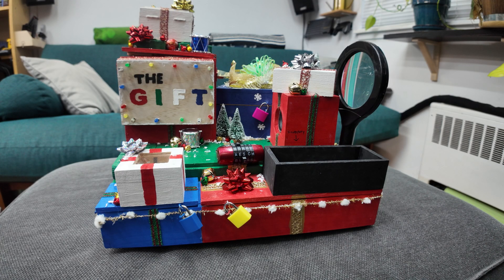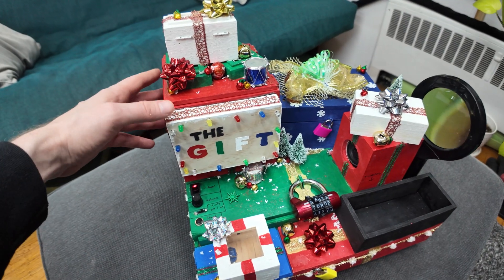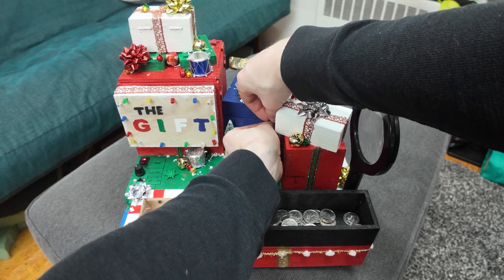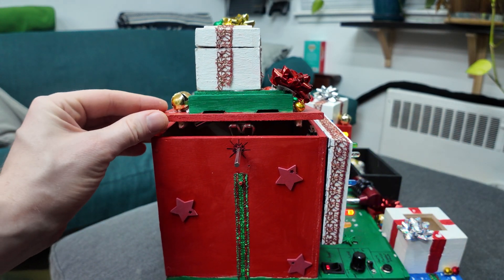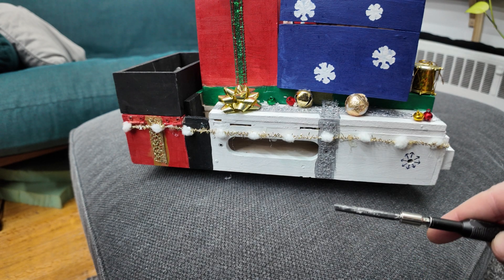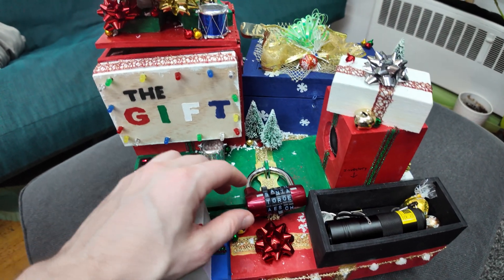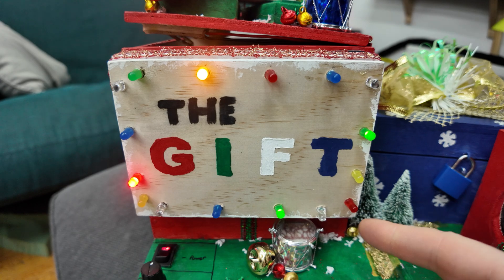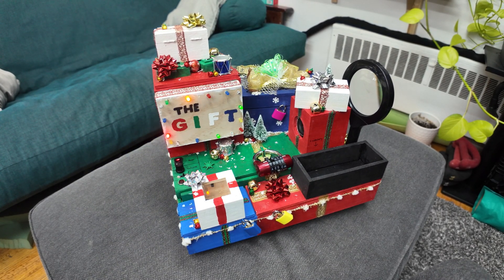I Built a Puzzle Box to Wrap My Girlfriend's Christmas Gift!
Sorry for the late post, but wanted to show off the puzzle box I built to hide my girlfriends Christmas gift (An ipad Air and Apple Pro Pencil)

If you're interested in my schematic and code for whatever reason, you can find them below